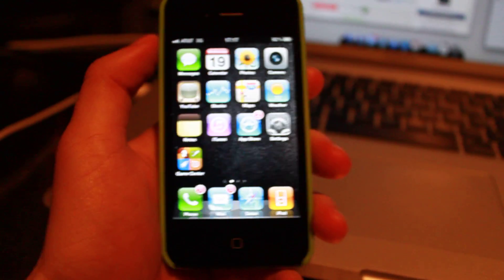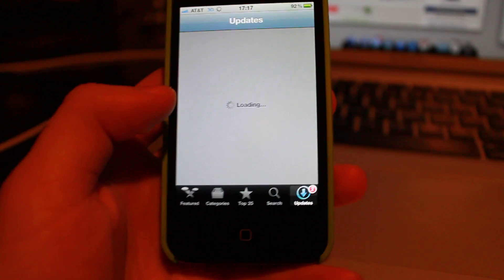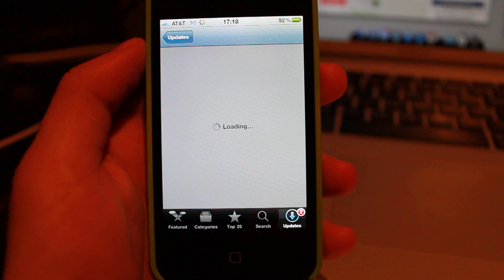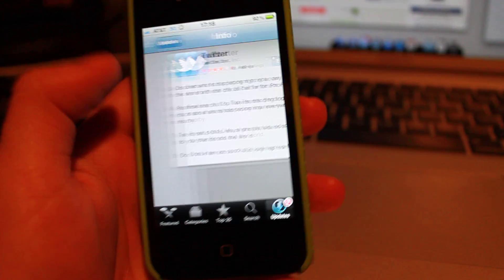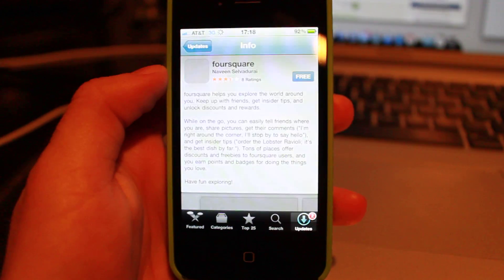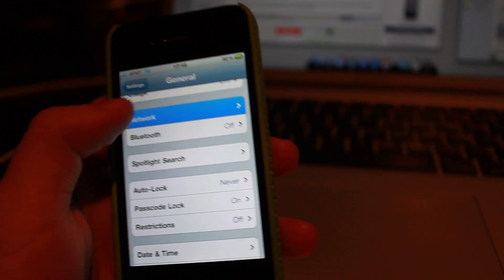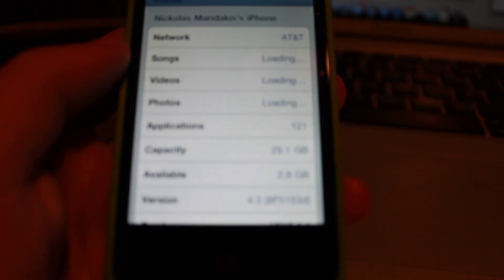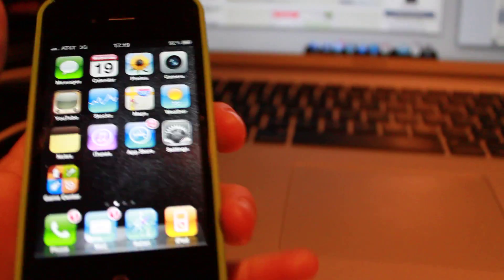iOS 4.3 Beta 2 Update. App Store Updates Work Again!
iOS 4.3 beta 2 was released today, and the app store updates are working again!